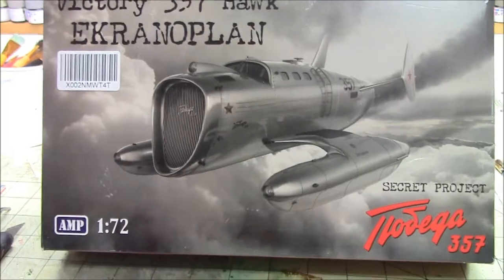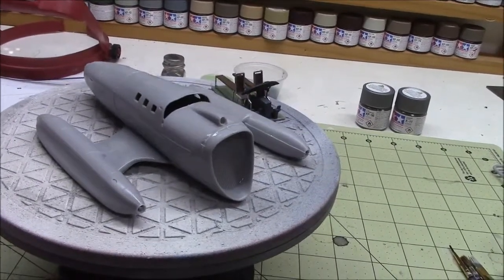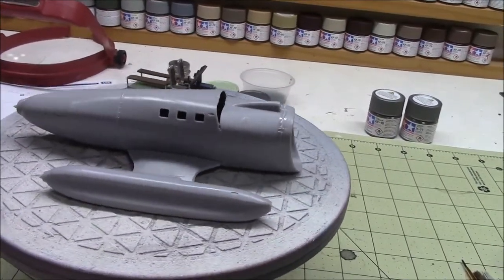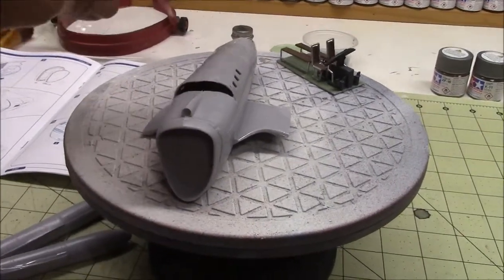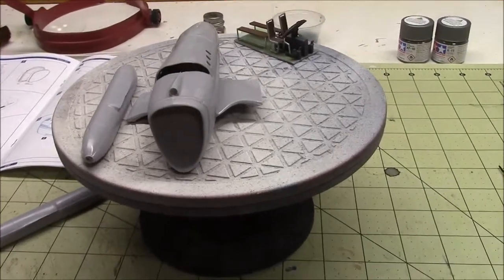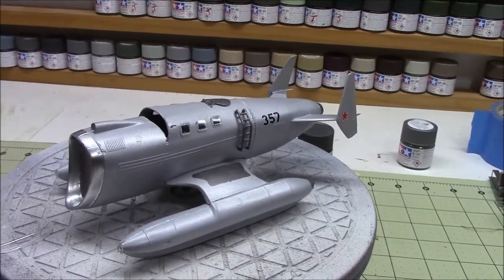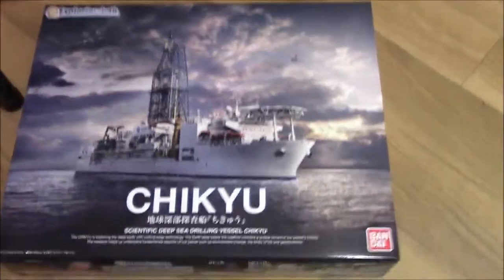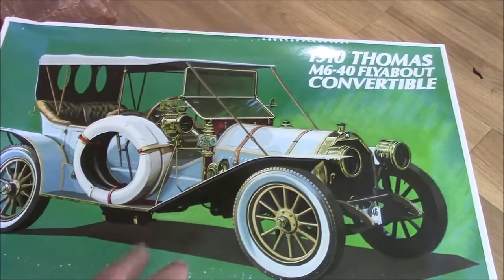Update #2 and Final on Ekranoplan AKA Buck Rogers plane